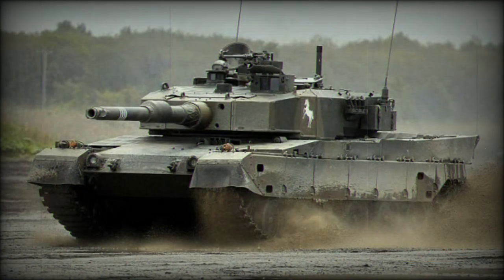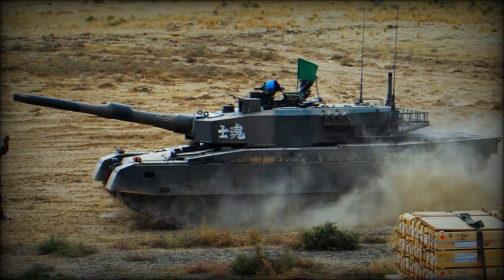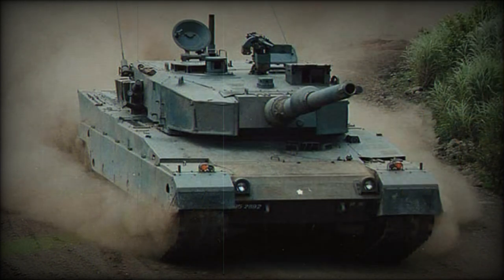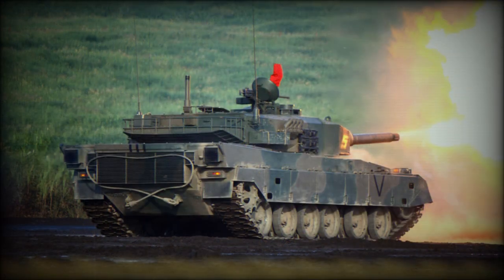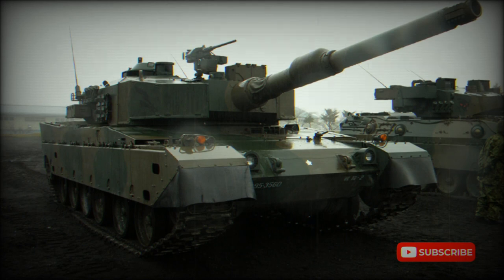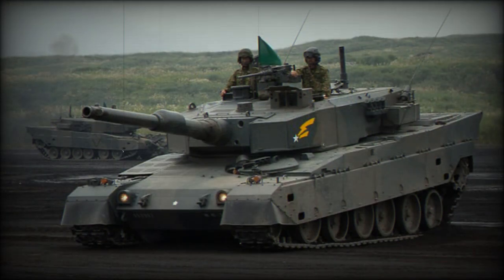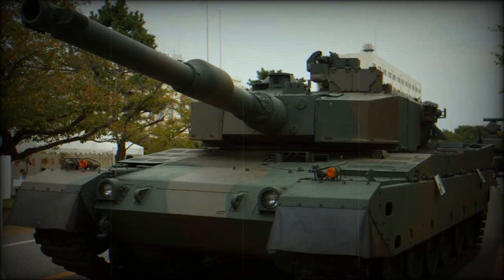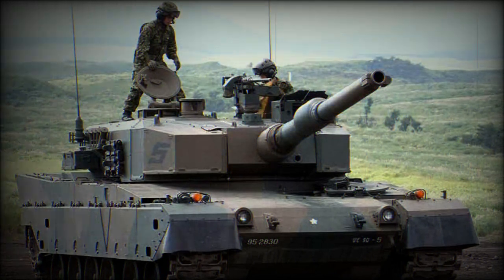Type 90 Main battle tank (Japan)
Development of the new Japanese Main Battle Tank (MBT) commenced in 1976. It was intended to replace the Type 61 medium tanks in service with Japanese Ground Self-Defense Forces (JGSDF). The new tank was developed by Mitsubishi Heavy Industries in cooperation with German Krauss-Maffei and MaK tank manufacturers. Consequently the tank has a number of external similarities with German Leopard 2. First prototype of the Type 90 was built in 1982. This MBT was officially adopted by the JGSDF in 1989 and the initial deliveries commenced in 1990. A full-scale production began in 1992. Production is now complete. The Type 90 is among the best MBTs in the world. Furthermore for a period of time it was the most expensive production MBT. Original Japanese army requirement was for 600 of these tanks, however only about 340 were built due to high unit price. This tank was never exported, as at the time Japan laws did not allow export of military equipment.

   The Type 90 has an all-welded hull and turret. Its composite armor has superior resistance qualities. Half of the ammunition is stored in the turret bustle with blow-out panels. The Type 90 has a laser warning receiver, which can automatically trigger smoke grenade dischargers. Such protection system allows to reduce the chances of being hit by anti-tank missiles with semi-automatic laser guidance. The tank is fitted with NBC protection and automatic fire suppression systems.

   The STC-1 prototype used a Japanese indigenous 120 mm gun. However production version of the tank was armed with a German Rheinmetall Rh-M-120 120 mm smoothbore gun. It was produced in Japan under license by Japan Steel Works. It fires HEAT-MP and APFSDS-T rounds, but is also compatible with all standard NATO 120 mm tank ammunition.

   This Type 90 tank is fitted with am autoloader. This feature permitted a three-man crew, as the loader was no longer needed. At the time presence of an autoloader was unusual feature. Before only Soviet tanks were fitted with automatic ammunition loading systems. Autoloaders were not used on contemporary Western tanks. However autoloaders of the Cold War era Soviet main battle tanks had one common problem as the ready-to-use ammunition was stored in the main compartment, rather than a separate compartment. In this case once the armor is penetrated it can trigger detonation of onboard ammunition. Japanese designers addressed this problem by relocating the autoloader in the turret bustle with blow-out panels. So ready-to-use ammunition is separated from the crew. Autoloader of the Type 90 tank holds 20 rounds, stored in the turret bustle that are ready to fire. The rest of ammunition is stored in front of the hull. The gun has to be depressed to 0 degrees to be loaded after each shot.

   Computerized fire control system for the Type 90 was developed by Mitsubishi. At the time it was one of the most advanced fire control systems in the world. It gives a high first round hip probability and, accurate mobile firing. Furthermore it has hunter-killer engagement capability, which enables to engage multiple targets rapidly. This feature was new at the time when this tank was introduced. Commander uses an independent panoramic sight to search for targets. Once the target is selected the gun is laid on the target automatically and the gunner completes all targeting and firing process. However either the gunner or tank commander can aim and fire the main gun.

   Fire control system of the Type 90 is reportedly more advanced than those used on the French Leclerc, German Leopard 2A5 and American M1A2 Abrams.

   Secondary armament consists of coaxial 7.62 mm machine gun and 12.7 mm heavy machine gun mounted on top of the roof.

   Vehicle has a crew of three, including commander, gunner and driver.

   The Type 90 main battle tank is powered by Mitsubishi 10ZG diesel engine, developing 1 500 horsepower. This MBT has a high power-to-weight ratio of 30 hp/ton. Vehicle has a hydropneumatic suspension. It allows this MBT to "kneel", giving a number of advantages. A dozer blade or mine rollers can be mounted at the front of the hull.

   Recently a new Type 10 main battle tank was developed by the Mitsubishi Heavy Industries. It entered service with Japanese Ground Self-Defense Forces in 2012. However it is smaller and lighter than the Type 90. Also it has inferior armor protection, but is very agile and can be briefly deployed. The main role of the Type 10 is to support infantry with its firepower rather than to combat enemy tanks. The Type 10 replaces the ageing Type 74 and supplements the Type 90 tanks.